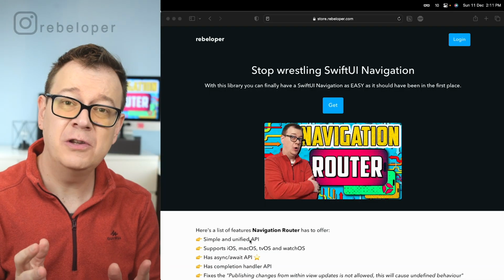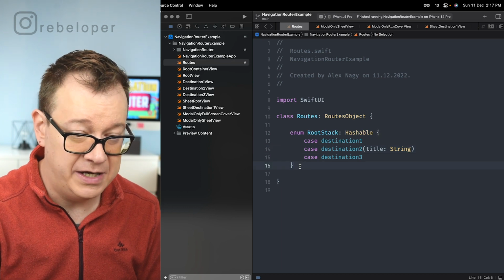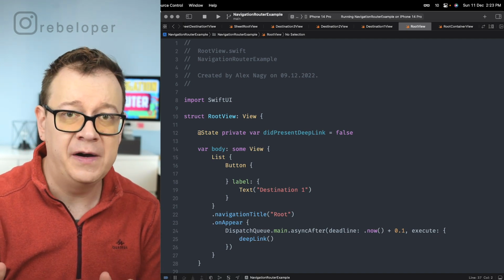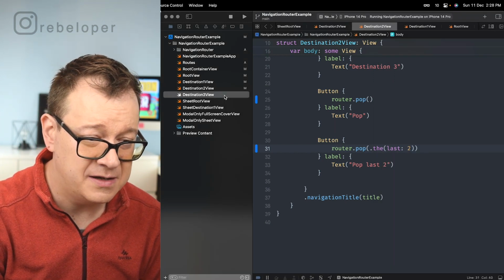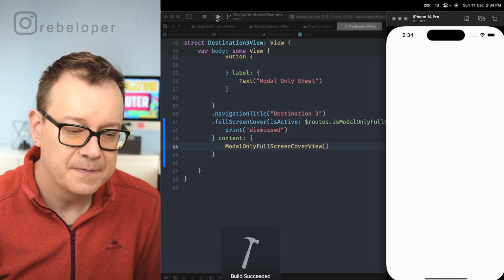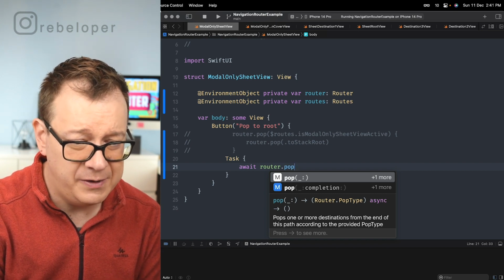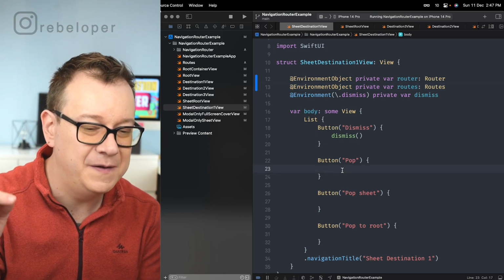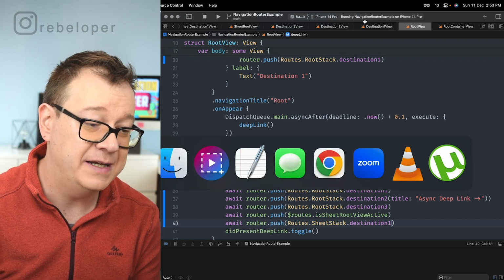STOP Using Navigation Stack in SwiftUI! Use THIS Instead...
In this video, I'm going to show you how to create a navigation router with dependency injection and swiftui. By the end, you'll have a working navigation stack that you can use in your own projects!

If you're looking to add a bit of organisation to your user interfaces with swiftui, then this video is for you! I'll show you how to create a navigation router that uses dependency injection in swiftui, so you can keep your user interfaces consistent and easy to use. This navigation stack will allow you to add a hierarchical navigation system to your app using a simple and easy to use class.

CHAPTERS:
00:00 INTRO
00:22 WHAT IS NAVIGATION ROUTER
01:18 STARTER PROJECT
02:22 ADD NAVIGATION ROUTER TO XCODE
02:55 CREATE ROUTES IN SWIFTUI
07:32 ROOT NAVIGATION ROUTER IN SWIFTUI
11:09 PUSH A VIEW WITH NAVIGATION ROUTER IN SWIFTUI
13:22 DEPENDENCY INJECTION WITH NAVIGATION ROUTER
14:55 HOW TO POP A VIEW WITH NAVIGATION ROUTER IN SWIFTUI
15:23 POP LAST WITH NAVIGATION ROUTER
17:49 POP TO INDEX WITH NAVIGATION ROUTER
18:34 POP TO STACK ROOT WITH NAVIGATION ROUTER
19:22 PRESENT A FULL SCREEN COVER WITH NAVIGATION ROUTER IN SWIFTUI
23:58 PRESENT A SHEET WITH NAVIGATION ROUTER IN SWIFTUI
26:27 POP TO ROOT WITH NAVIGATION ROUTER IN SWIFTUI
27:56 NAVIGATION ROUTER WITH ASYNC/AWAIT
29:00 SHEET WITH NAVIGATIONSTACK IN SWIFTUI
36:42 DEEP LINKING WITH NAVIGATION ROUTER IN SWIFTUI
39:24 WHERE TO GO NEXT